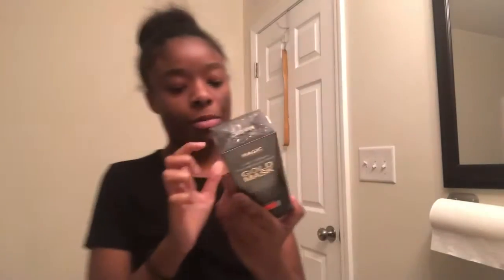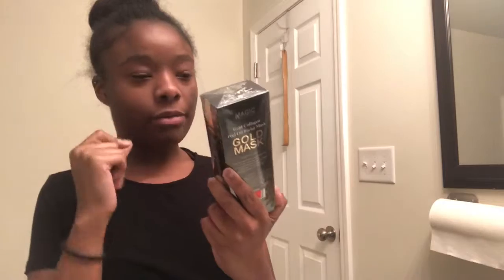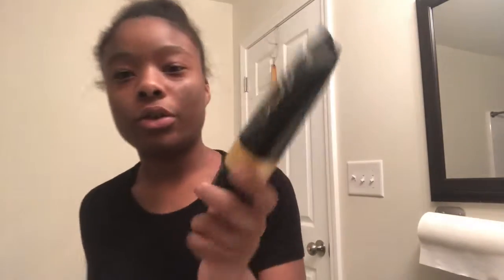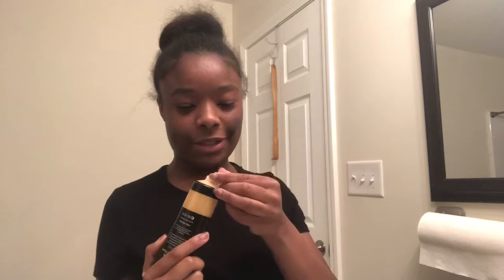PAINFUL 24K GOLD MASK (Peel off)